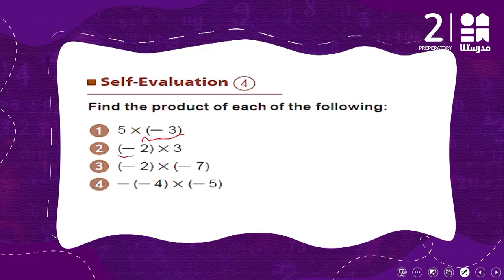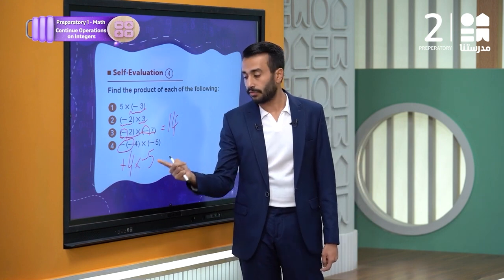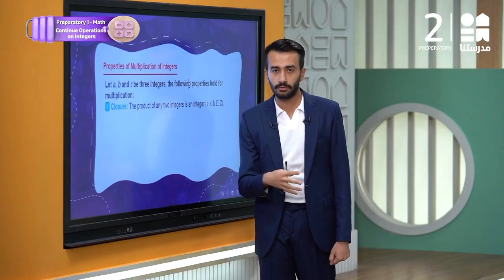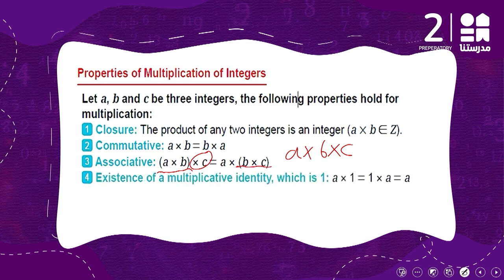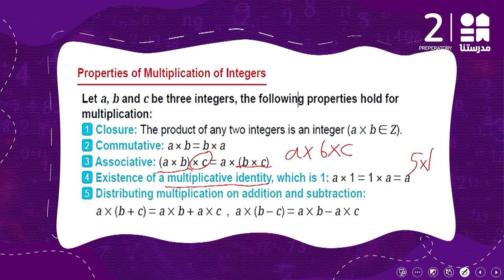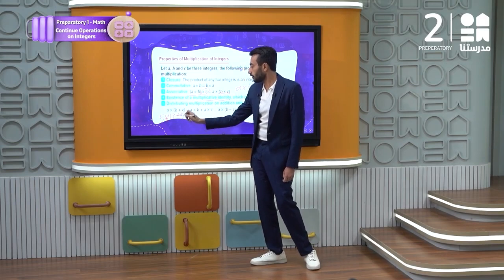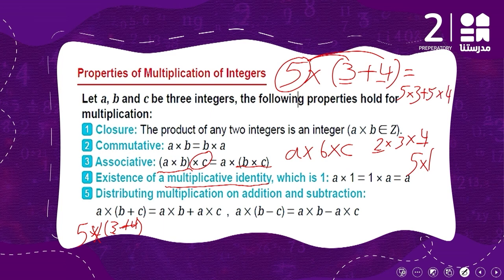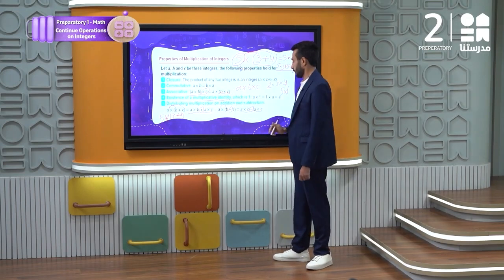Continue Operations on Integers | Math | الصف الأول الإعدادي